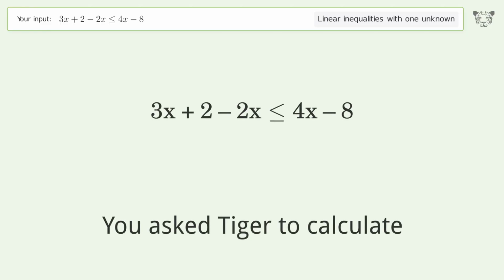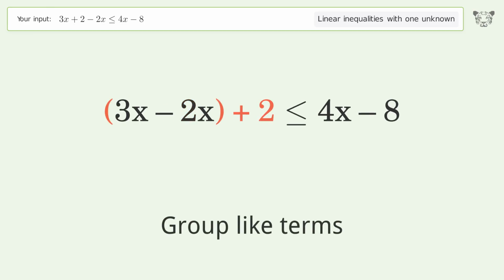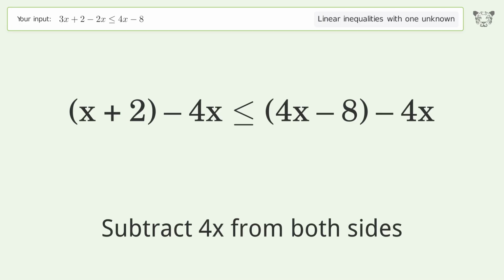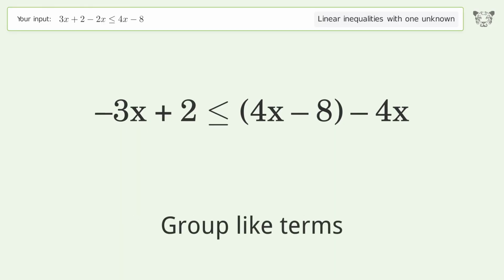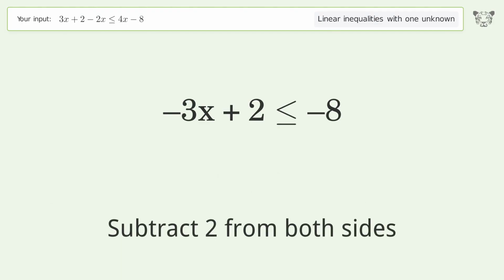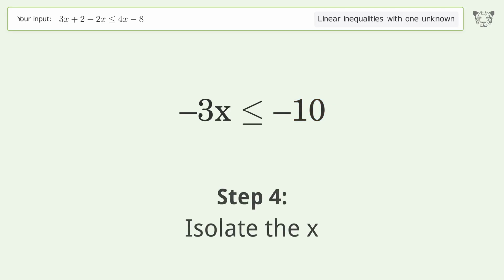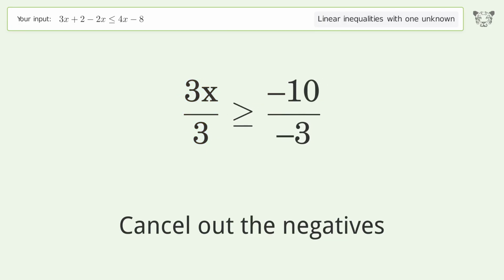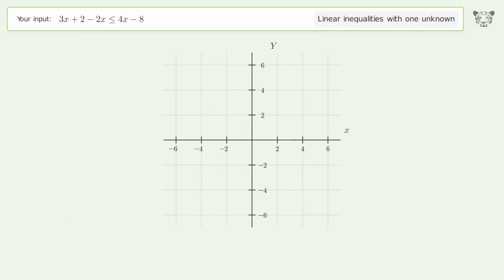3x+2-2x less than or equal to 4x-8 - Solve linear inequalities with one unknown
Solve 3x+2-2x less than or equal to 4x-8: Tiger Algebra shows you how to solve linear inequality 3x+2-2x less than or equal to 4x-8, with clear, step-by-step explanations.